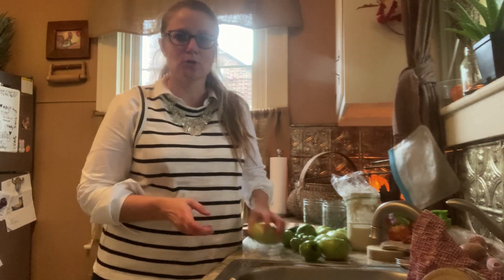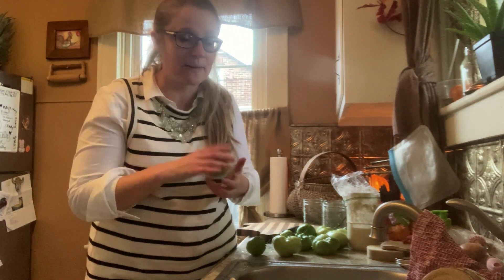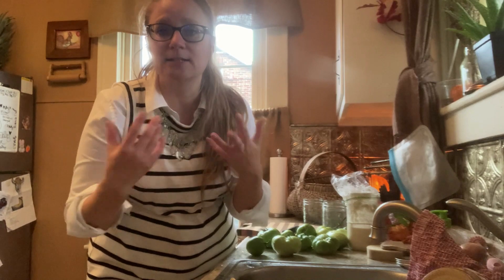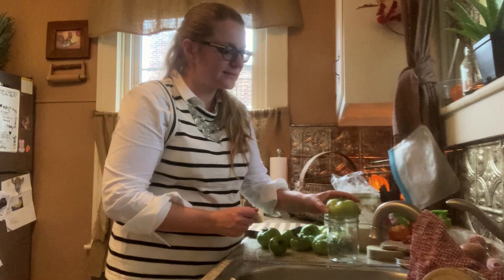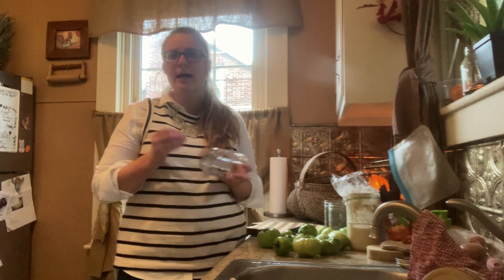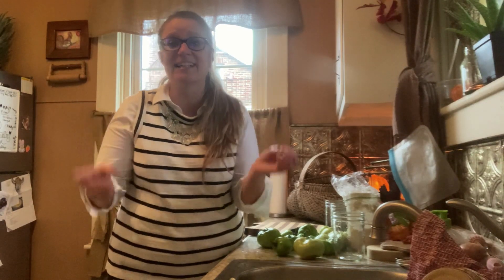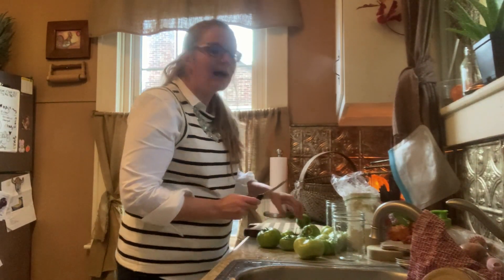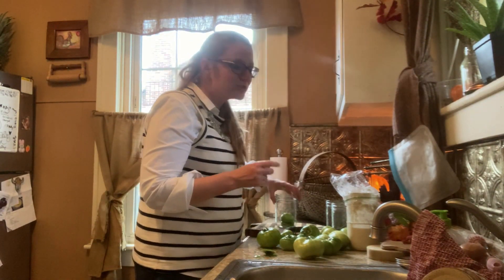Canning 'Fried' Green Tomatoes